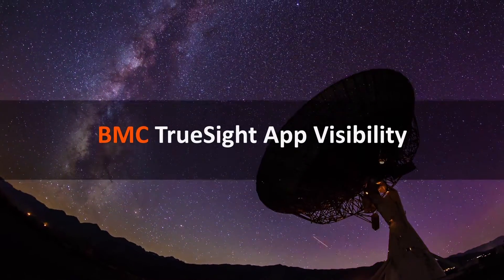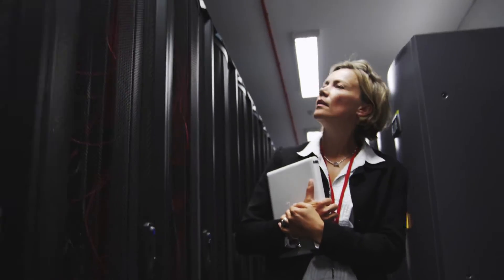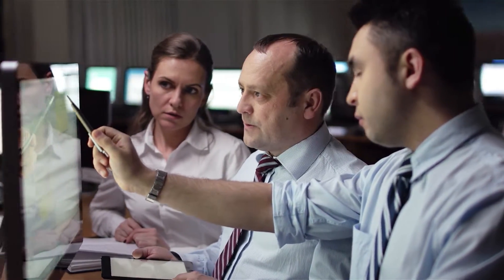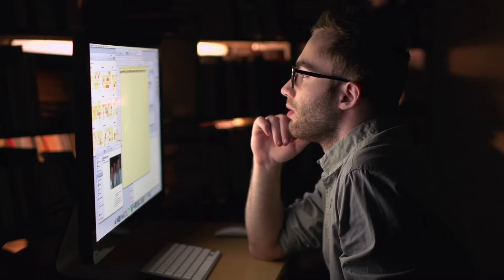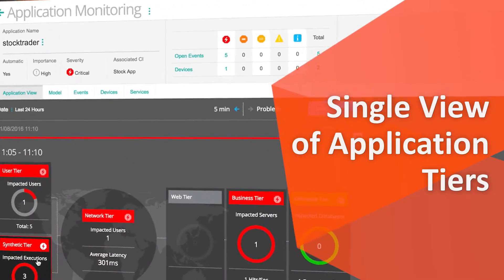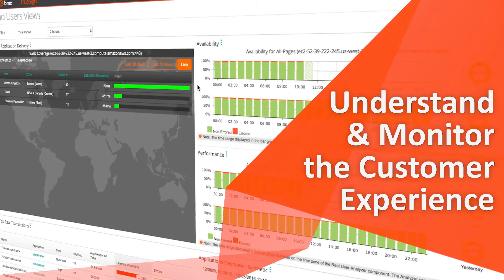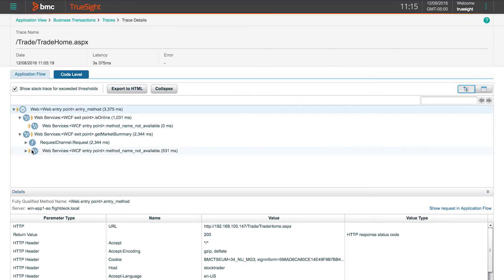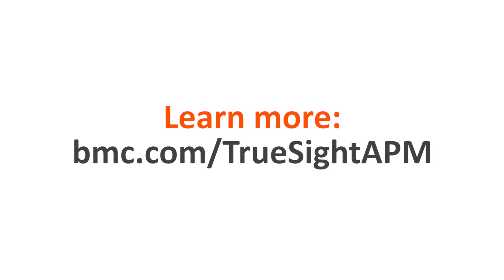Go Beyond Monitoring With TrueSight App Visibility Manager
TrueSight AppVisibility detects and diagnoses application performance problems, from infrastructure and code to the customer experience, in one centralized solution. This powerful APM solution empowers IT operations to see all the tiers of an application, test app performance, understand the customer experience and pinpoint the source of performance problems.

About BMC
BMC Software is a global leader in software solutions that help IT transform traditional businesses into digital enterprises for the ultimate competitive advantage. Our Digital Enterprise Management set of IT solutions is designed to make digital business fast, seamless, and optimized. From mainframe to mobile to cloud and beyond, we pair high-speed digital innovation with robust IT industrialization—allowing our customers to provide intuitive user experiences with optimized performance, cost, compliance, and productivity. BMC solutions serve more than 10,000 customers worldwide including 82 percent of the Fortune 500®.